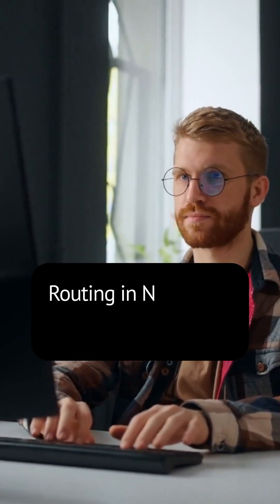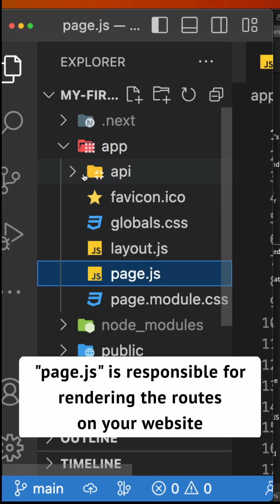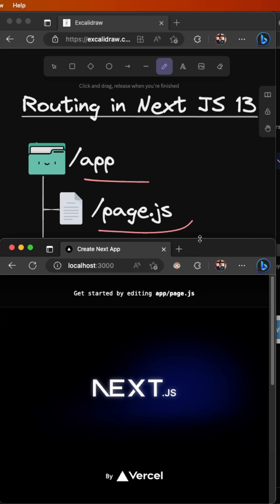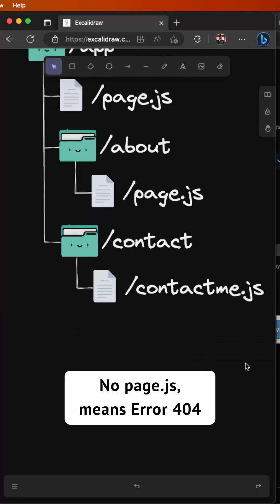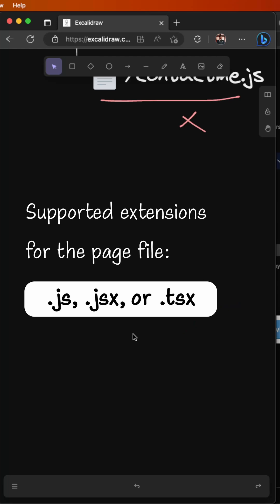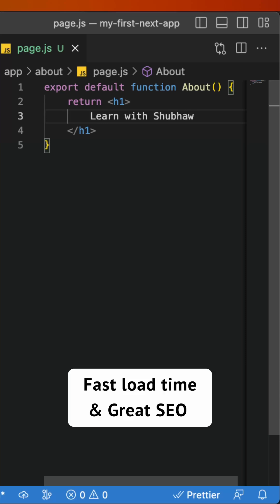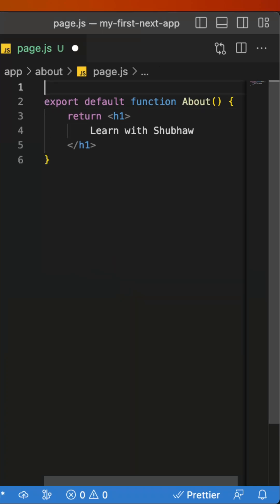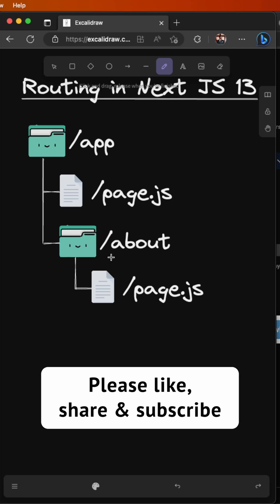Day 5 of learning Next JS | Deep dive into Routing in Next JS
NextJS is a powerful framework built on top of React that enables full-stack development with ease. In this video we are discussing about "Routing" in Next JS in depth. Routing is one of the most important thing to understand while learning new frameworks. And with the new "app" folder structure, routing has become a way lot easier. Watch the video to understand the details of routing. We will see about creating layouts in Next JS.

I'll post a new video daily on what I learnt today in Next JS. I invite you to join me on this journey and learn this widely popular framework. Please subscribe the channel so that you do not miss this and also please share with your friends and colleagues who are willing to learn Next JS, JavaScript or web development in general.